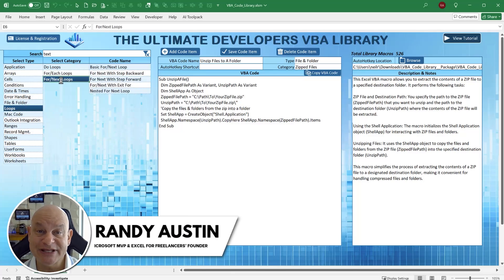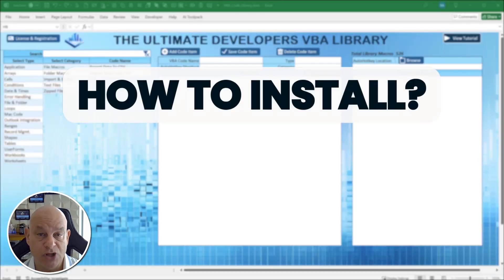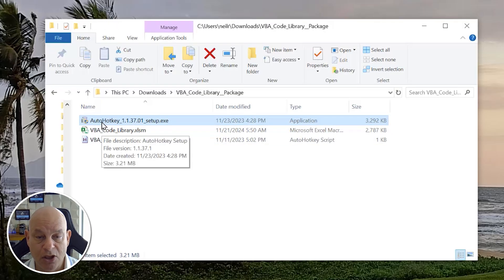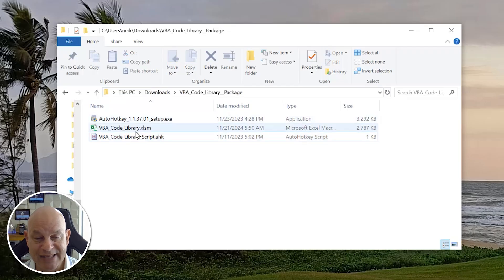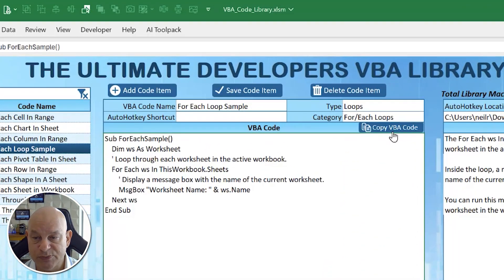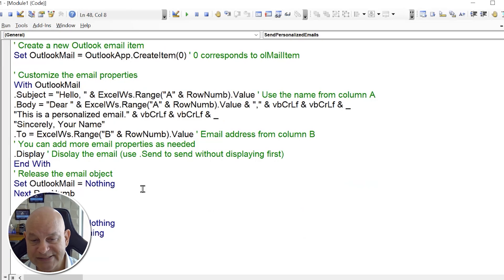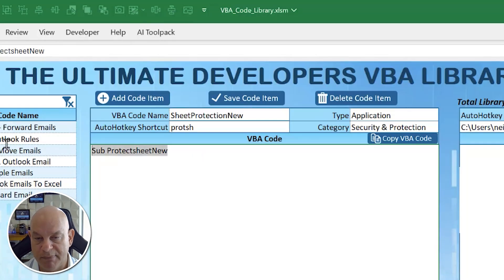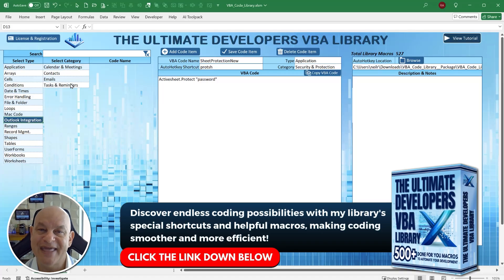💻 Excel Developers, This Will Change Everything!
𝐓𝐢𝐫𝐞𝐝 𝐨𝐟 𝐜𝐨𝐝𝐢𝐧𝐠 𝐟𝐫𝐨𝐦 𝐬𝐜𝐫𝐚𝐭𝐜𝐡 𝐞𝐯𝐞𝐫𝐲 𝐭𝐢𝐦𝐞 𝐲𝐨𝐮 𝐛𝐮𝐢𝐥𝐝 𝐢𝐧 𝐄𝐱𝐜𝐞𝐥?

The Ultimate Developers VBA Library gives you access to a massive collection of pre-written, ready-to-use VBA codes you can plug into any project.

✔ 500+ developer-grade VBA codes
✔ Automate tasks in seconds
✔ Develop Excel apps faster
✔ Proven, optimized, and easy to customize

👉 𝗚𝗲𝘁 𝗧𝗵𝗲 𝗨𝗹𝘁𝗶𝗺𝗮𝘁𝗲 𝗗𝗲𝘃𝗲𝗹𝗼𝗽𝗲𝗿𝘀 𝗩𝗕𝗔 𝗟𝗶𝗯𝗿𝗮𝗿𝘆!